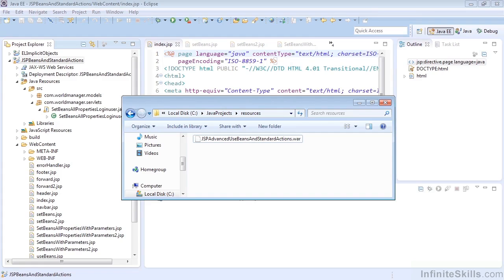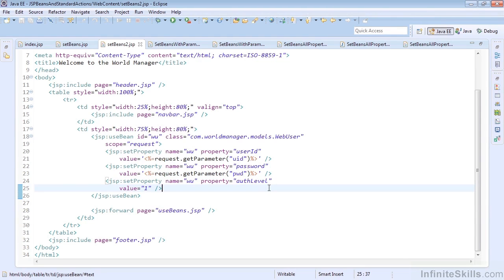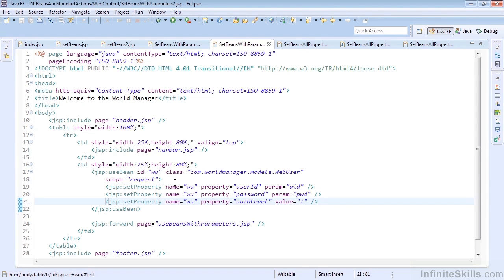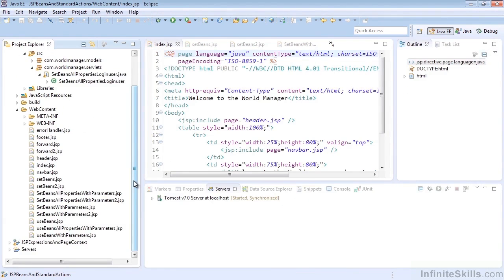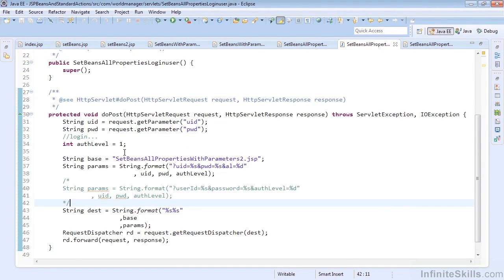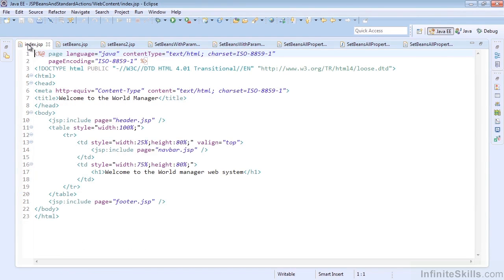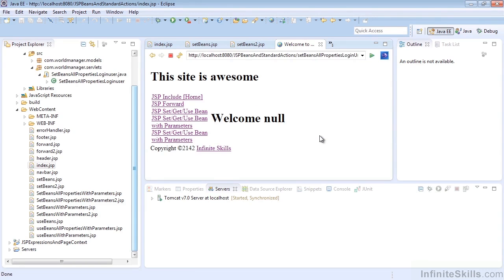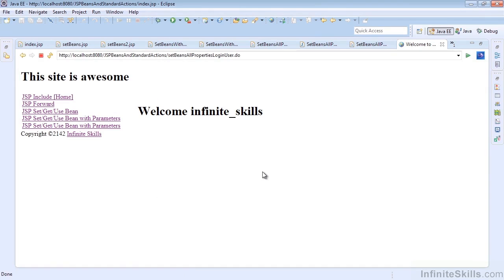0504. Advanced Use Beans With Properties.mp4